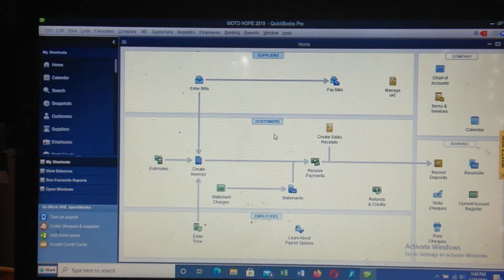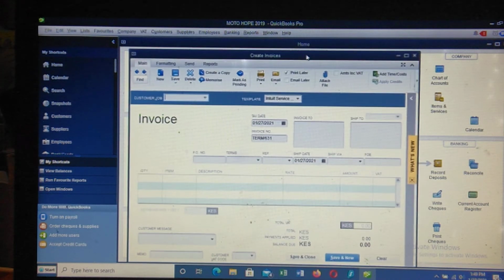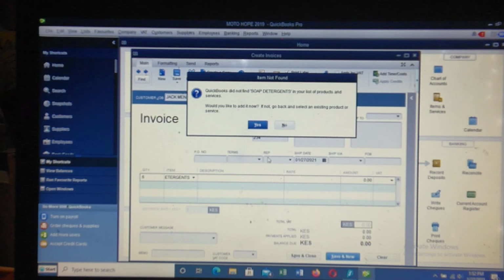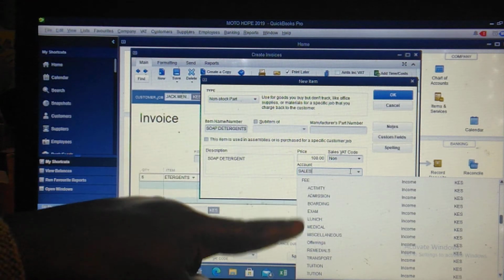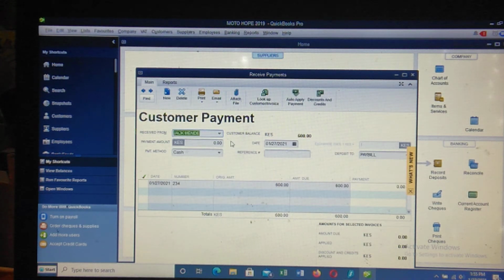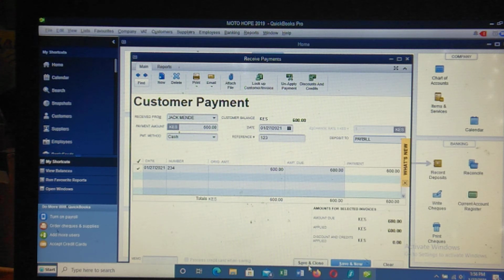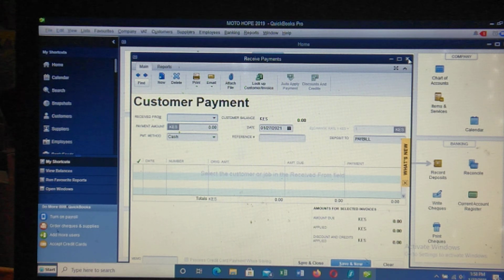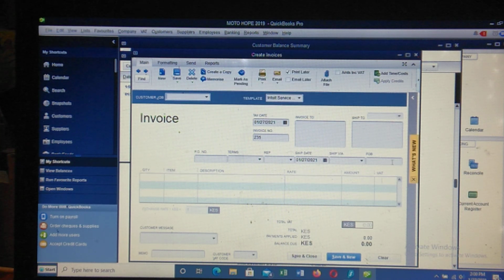How to record an invoice and payment on QuickBooks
This video outline simple tutorial on how to record and invoice and payment and QuickBooks.